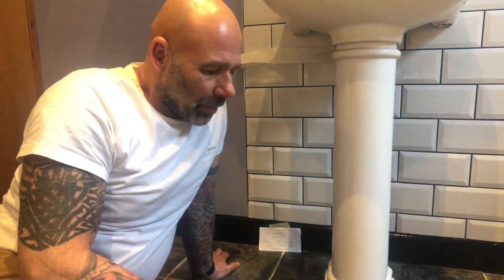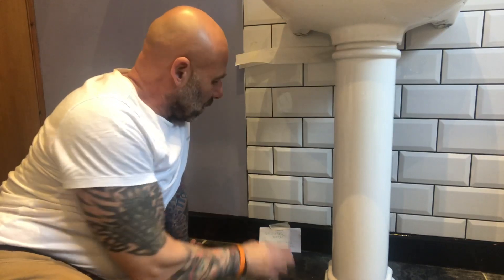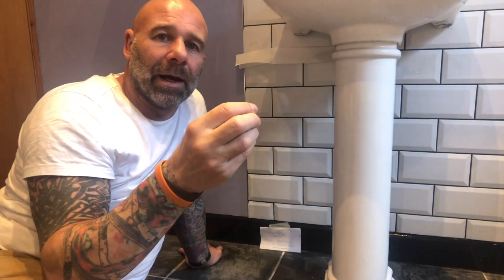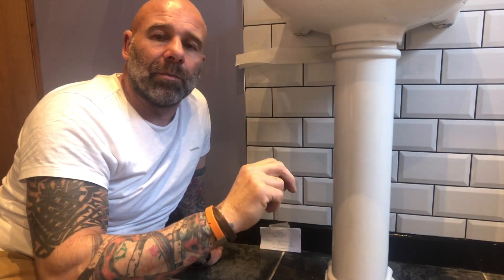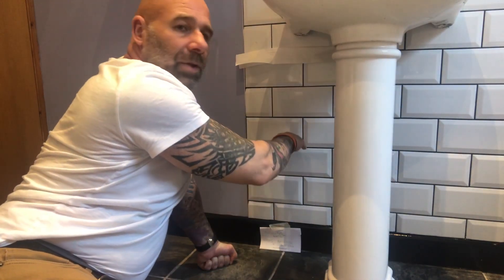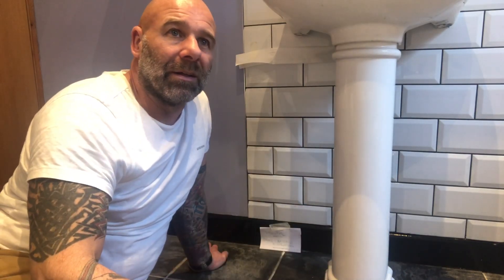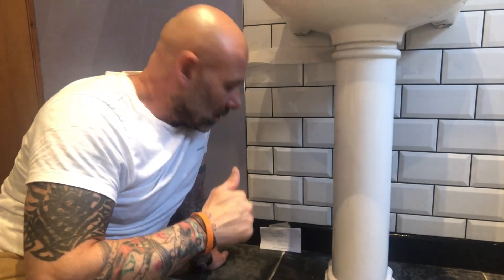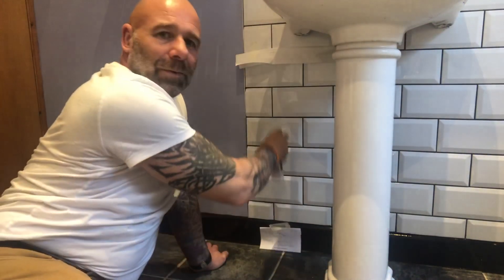How damp rises up a wall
In a ground breaking short video Damp Sam sits on his toilet floor and uses his tiles a sea salt container and some toilet roll to explain how rising damp travels up a wall. A must watch for Plasterers or people with damp.